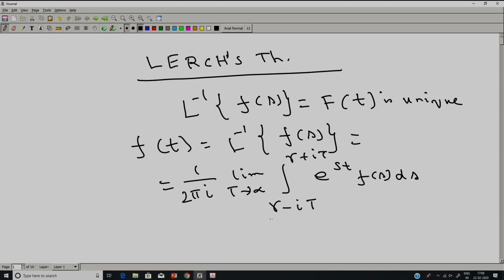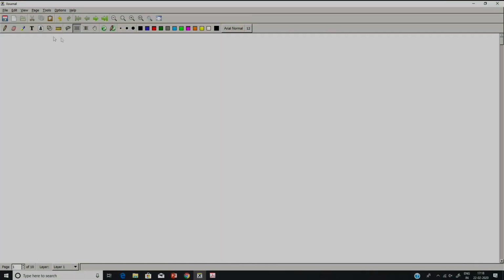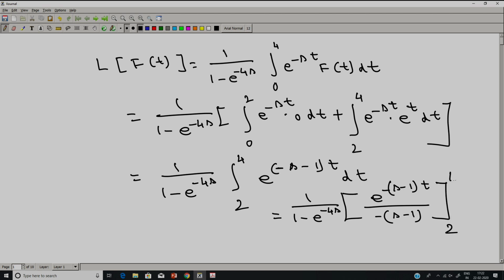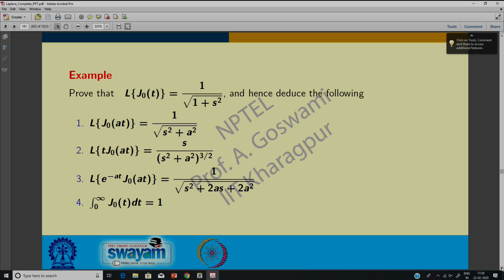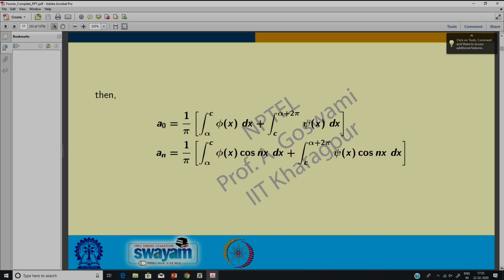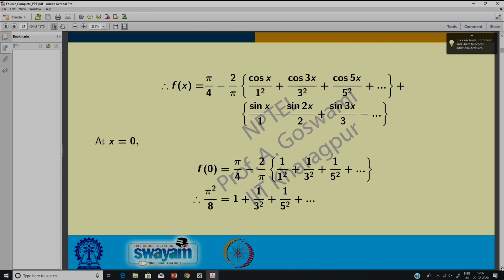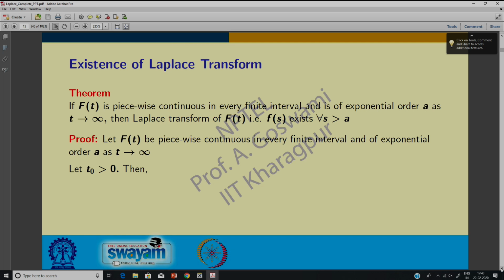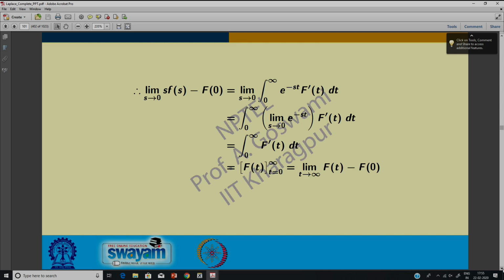Live Session 1 : Transform Calculus and its applications in Differential Equations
Prof. Adrijit Goswami
Department of Mathematics
IIT Kharagpur